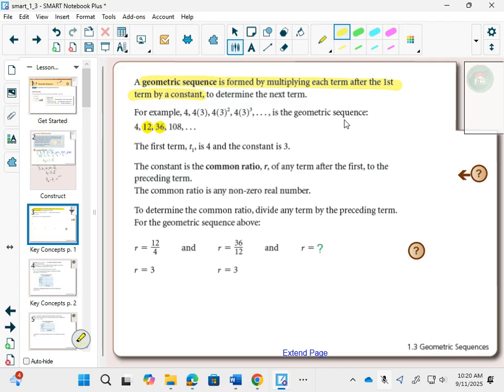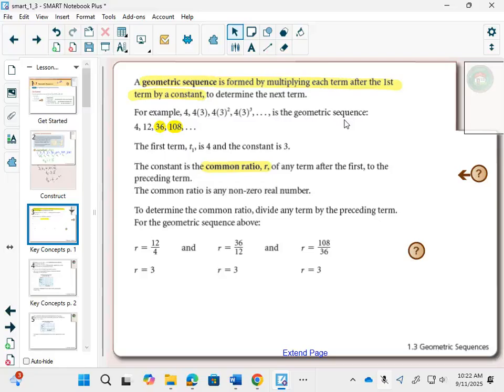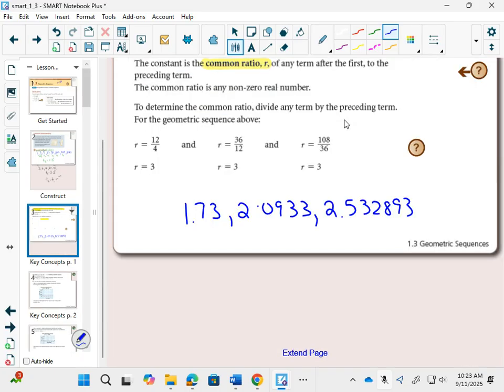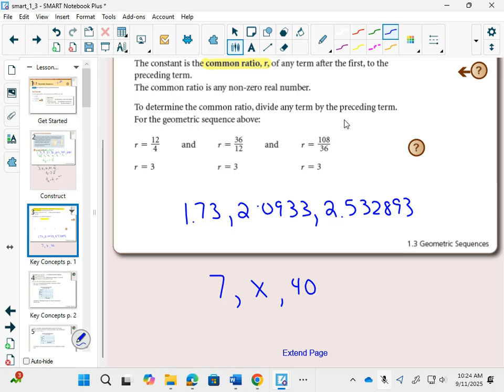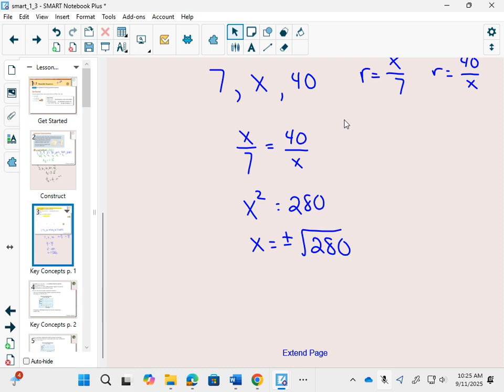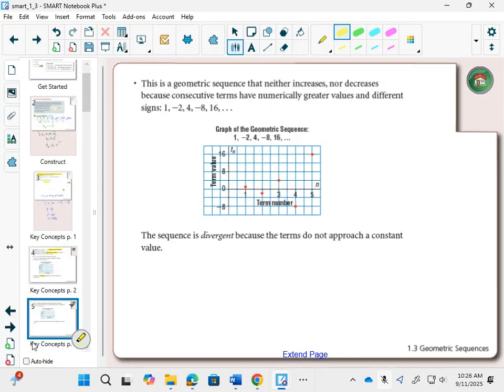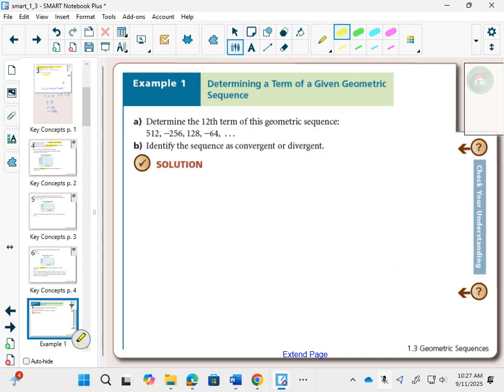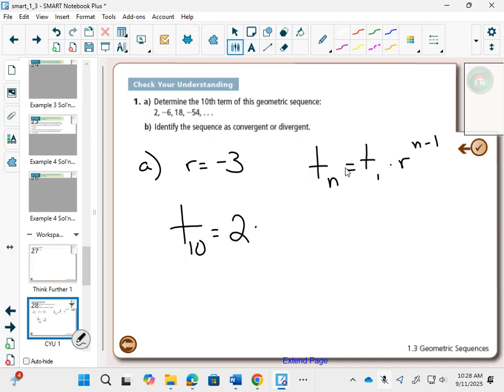30SP 1 3 Example 1